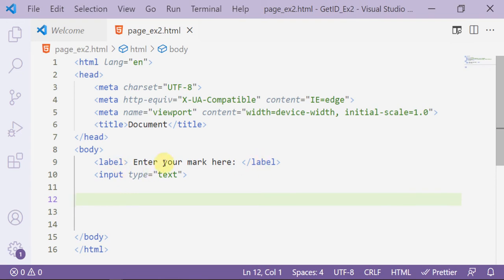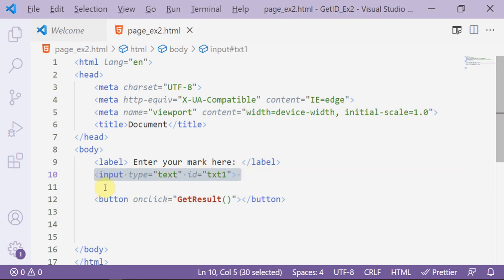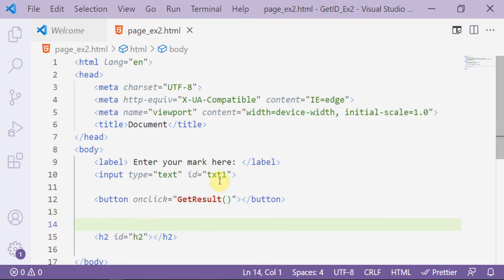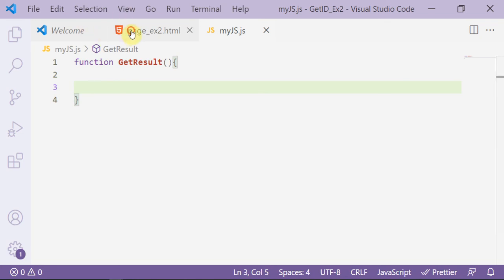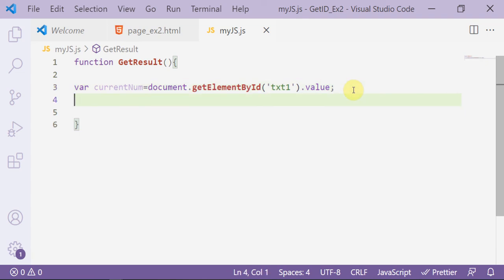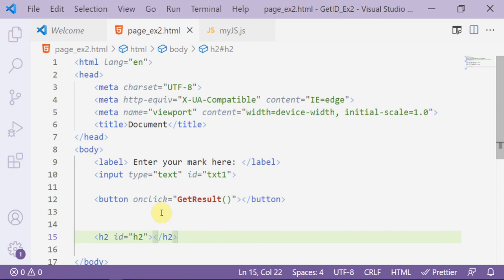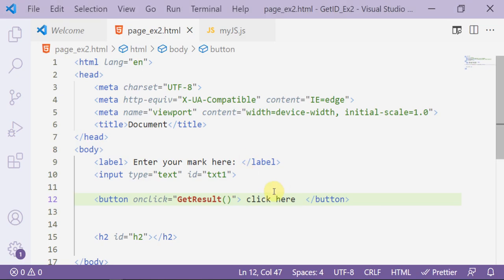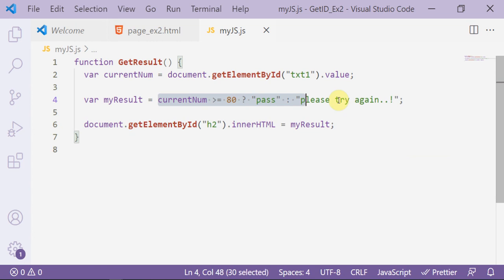getElementById method EX2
How to use "getElementById" method in JavaScript
Practical Ex: 2